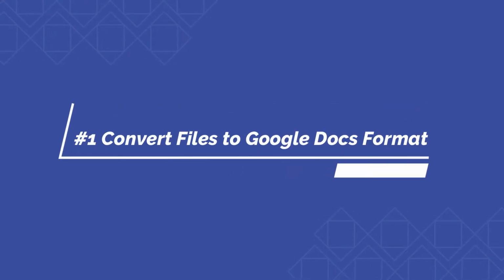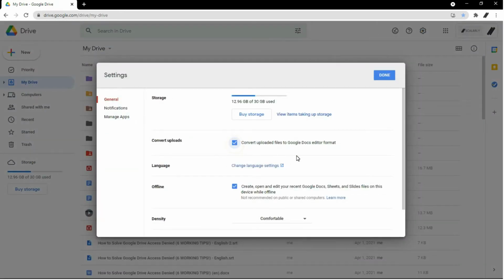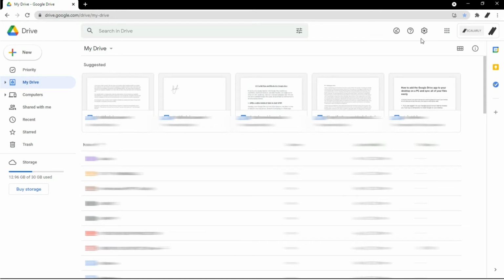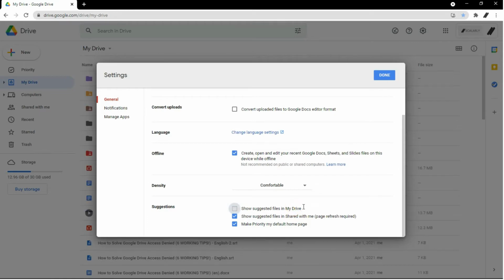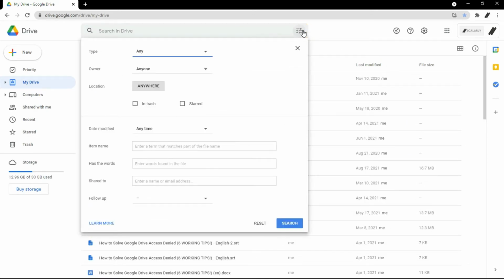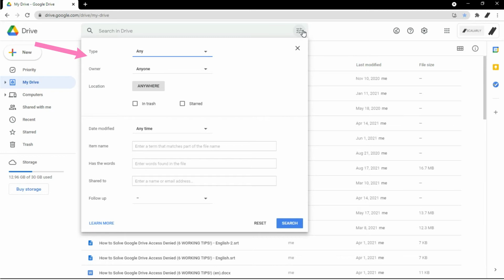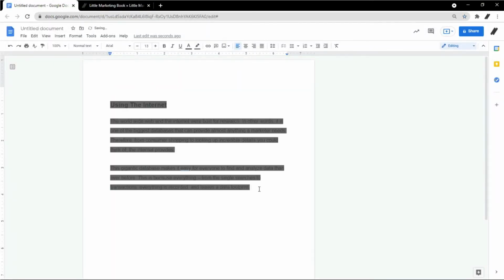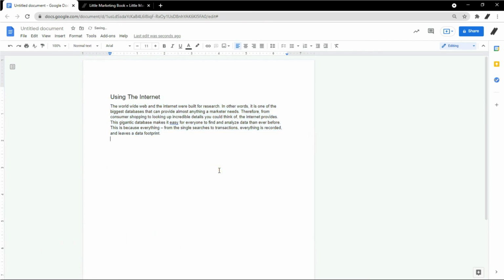4 Google Docs Hacks You Might Have Missed | Must Try!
Even if you're already familiar with Google Docs' multi-user capabilities, keyboard shortcuts, and other benefits, you might not be aware of a few useful tips. Here are 12 handy techniques that will turn you into a certified Google Docs guru, from its built-in web browser to its transcription feature.

Table of Contents:
0:00 - GSuite Tips Series Intro
0:10 - #1
0:33 - #2
1:09 - #3
1:49 - #4
2:28 - Series Outro (We Build Digital Paths that Scale and Lasts)